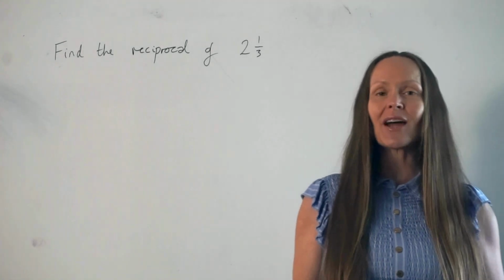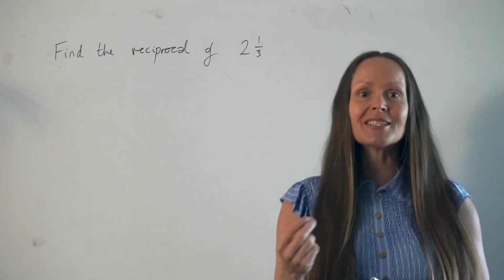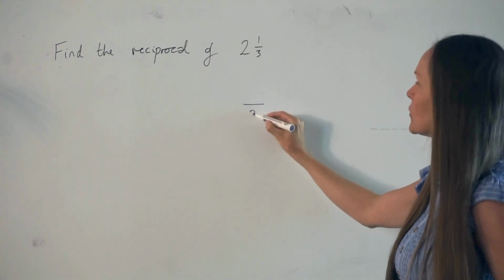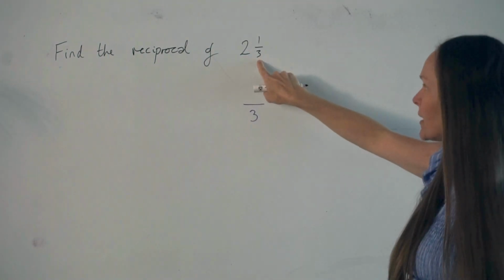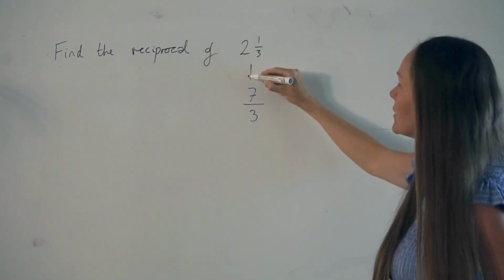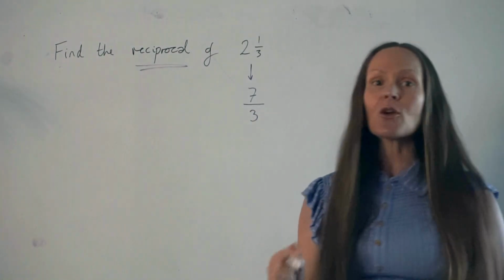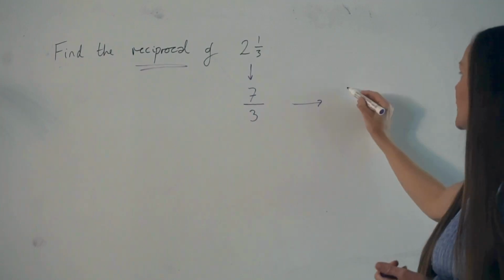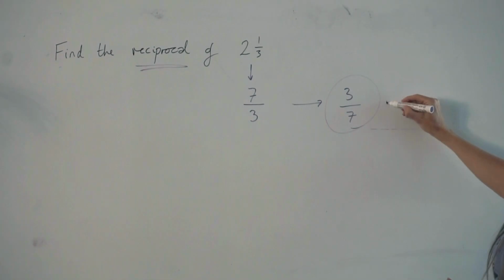How to Find the Reciprocal of a Mixed Number | IGCSE Maths (2026) | The Maths Prof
Here’s a nice, straightforward question to practise reciprocals - a common topic in non-calculator exams. In this video, I show you how to find the reciprocal of a mixed number, step by step. This question is taken and slightly adapted from the Cambridge IGCSE 0580 (April 2026) Extended, non-calculator exam, and it’s also highly relevant for students working on reciprocals more generally. More lessons like this on the channel @themathsprof 😊